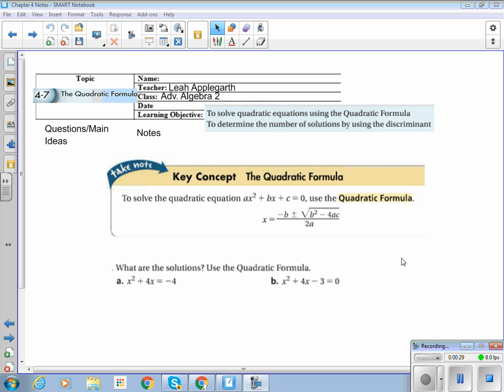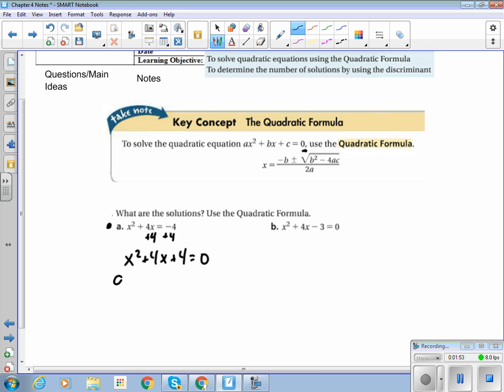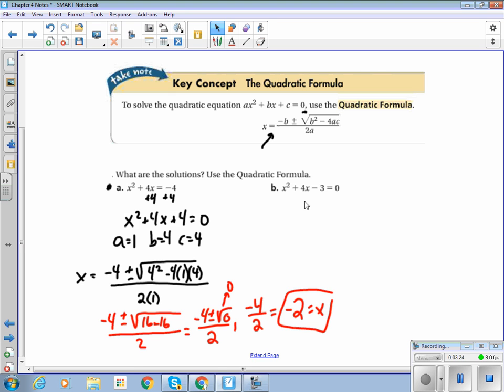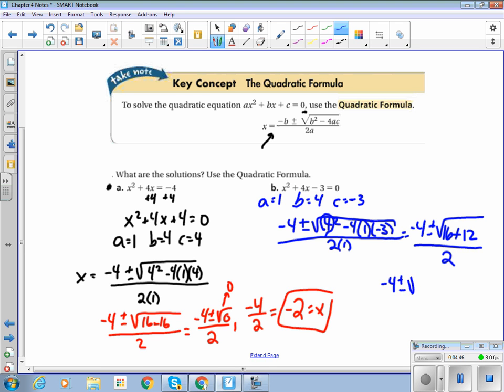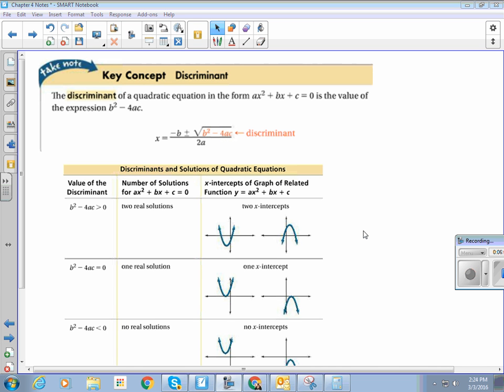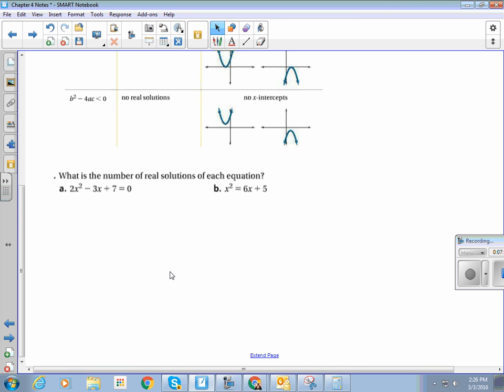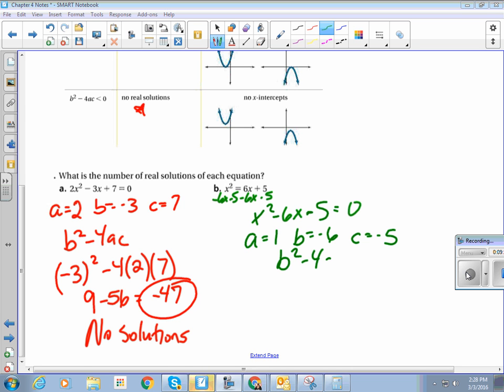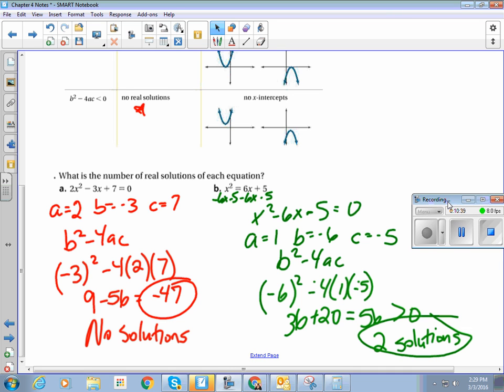AA2 4.7 Quadratic Formula and Discriminant